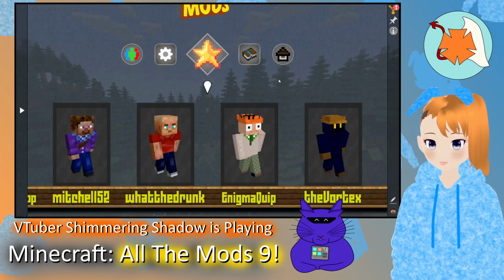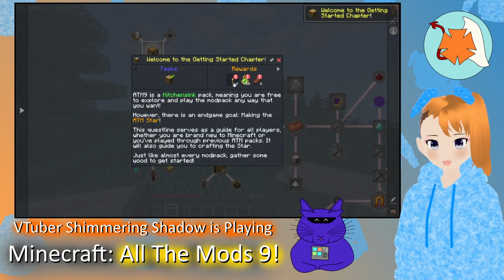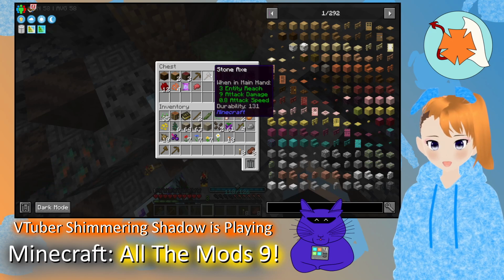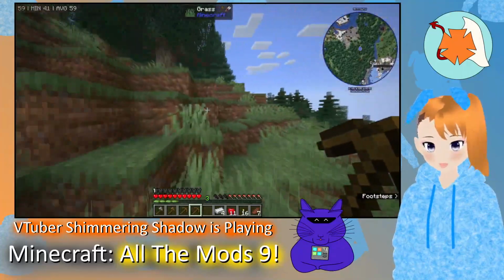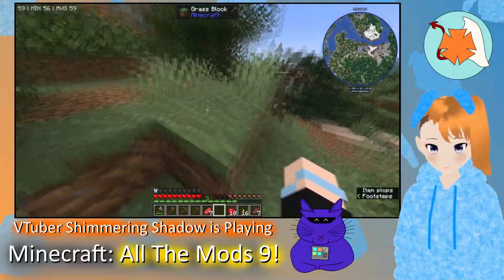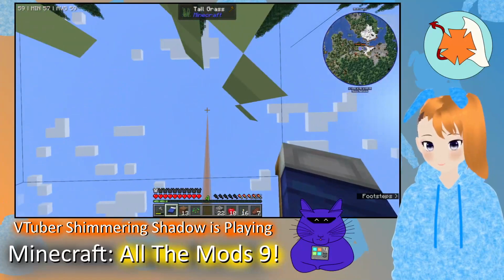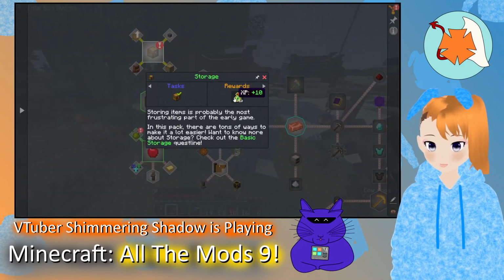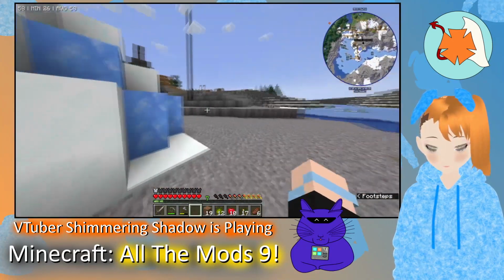Shimm had to start again! =( - Modded Minecraft 1.20 ATM9 (20)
Hey you, thanks for reading the description.

Game played: Minecraft by Mojang
Modpack: ATM9
Art included in the video: Made by none other than Shimmer herself, using some pieces from the game in the thumbnail.
Programs used: VroidStudio, VSeeFace, Streamlabs OBS, Sony Vegas Movie Studio, Audacity, Paint.net

If anyone wants to make clips or otherwise include this video in something they produce please provide a link back to my channel:

~ ShimmeringShadow